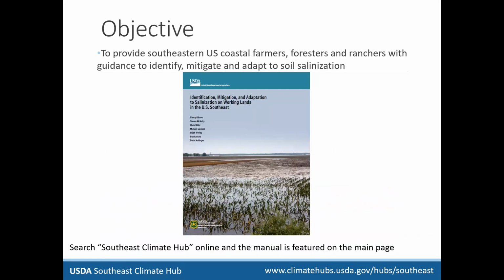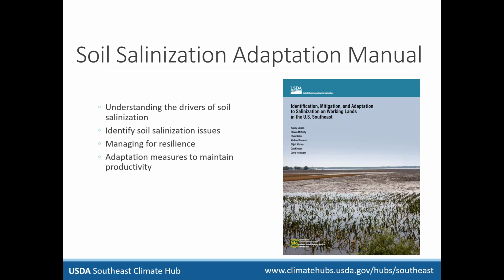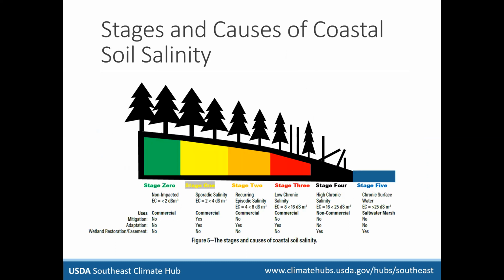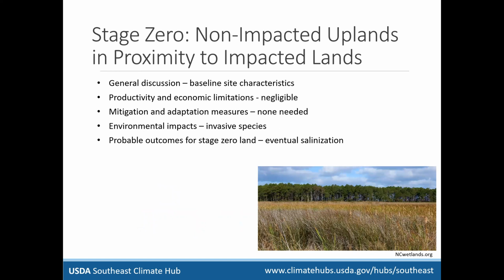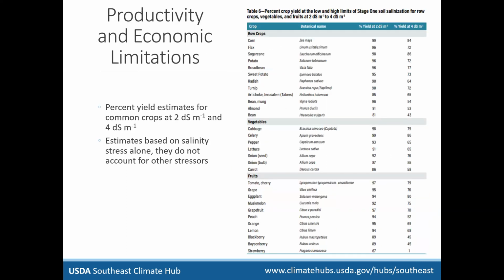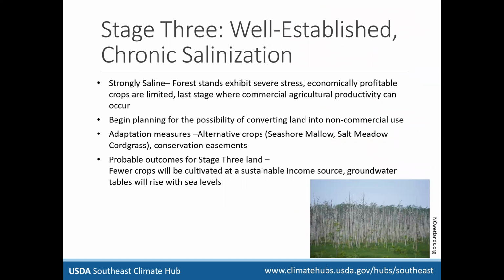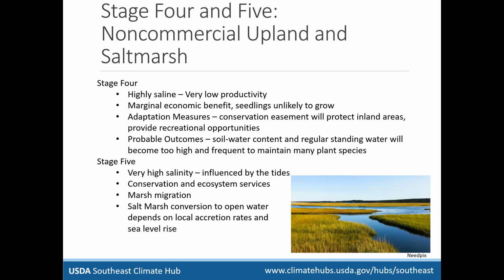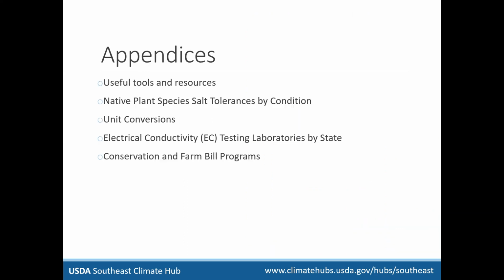Identification, Mitigation and Adaptation to Salinization on Working Lands in the U.S. Southeast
This video describes the salinization manual published from the Southeast Climate Hub.